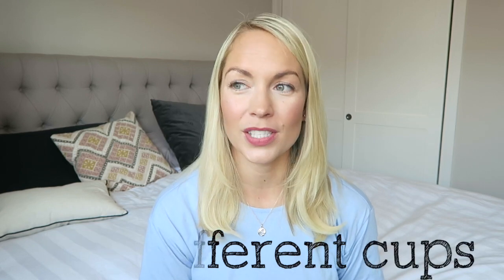WEANING FROM BREAST TO BEAKER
Hi Guys, here is how I've weaned my babies from the breast straight to the beaker (bypassing the bottle). My children wouldn't take a bottle so this is the technique that I used.

Following from Jackson's 9 month update lots of you said this would be a useful video to see.

You may also like the video 'How I Got My Baby to Sleep Through the Night' video

FAQ's ❤

A: I have been married to Matt for 7 years, he is the love of my life! We have three sons - Fraser is 6, Caleb is 3 and baby Jackson who was born in September 2016!